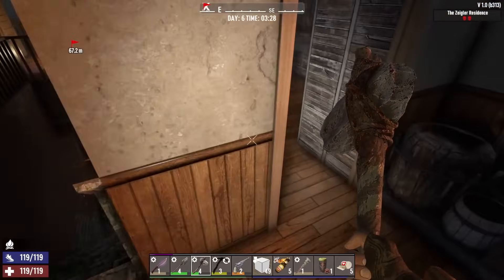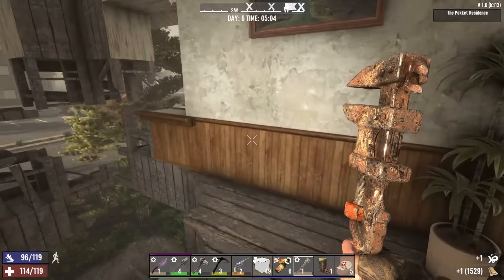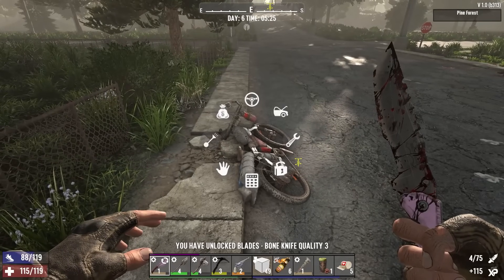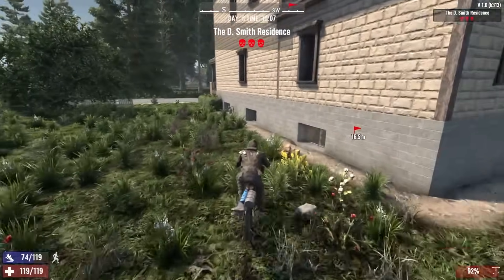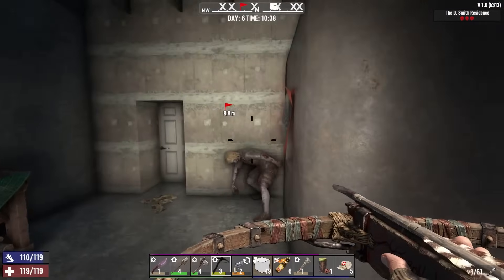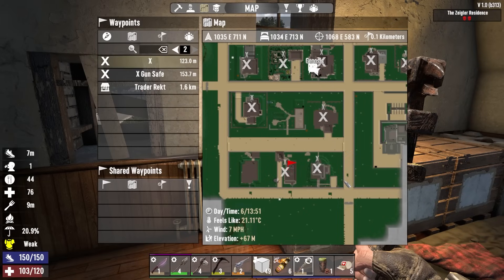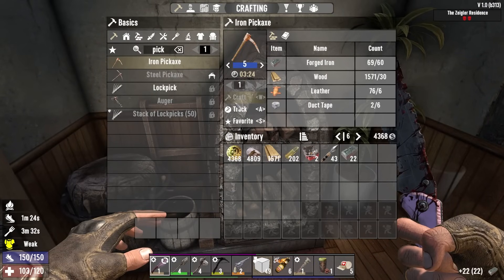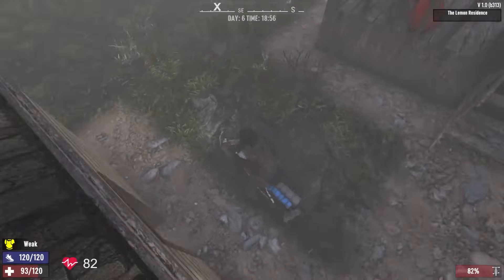Safe Cracker - Navezgane Nomad - Ep 06 - 7 Days to Die 1.0 Gameplay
Want to support by becoming a member? See videos early or even help choose what content I make?

I use TubeBuddy to make sure my content has the most impact! Check it out!

7 Days to Die is a "Zombie Horde Survival Crafting Game". Yep, that's a lot of words. That's because 7 days to die is a lot of things. It is a zombie horror game. You are being pursued by zombies with the constant threat of a horde in 7 days, nowhere to run, nowhere to hide. They come for you on day 7, and you have that much time to prepare. If you survive that horde, another one is coming on day 14, stronger than before. You must improve your base, become more skilled, or you will lose everything. It is also a crafting game, where you can build your base, weapons, tools, even electrical traps, and turrets to keep you alive through the night. It is also a survival game, where you must scavenge food, mine resources, and manage your general health through diseases and dysentery. What makes 7 Days to Die special isn't just that unique mix of gameplay features I describe above, it is also a "fully destructible world" based on voxel technology. You can dig anywhere, destroy anything, in a true sandbox environment. The replay-ability is near infinite, limited only to your imagination and gluttony for punishment. There are multitudes of settings for you to customize your experience to make it as tough, or as creative as you wish. 7 Days to Die is also created with multiplayer in mind. You can collaborate in teams, or strike out on your own as a lone wolf. you can form alliances, group up for the shared experience, or attack other players on PVP servers for the ultimate survival challenge. Will you be the member or a community, or a threat from afar? The many, many choices are yours.